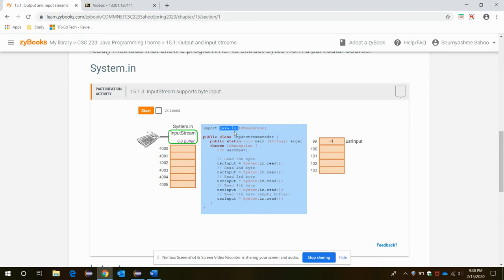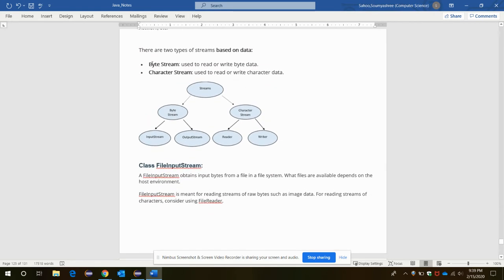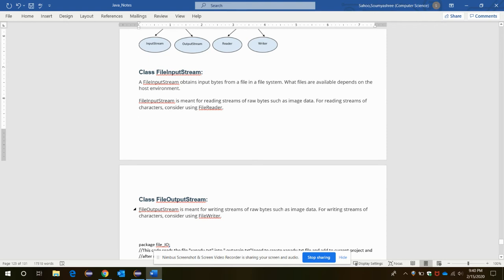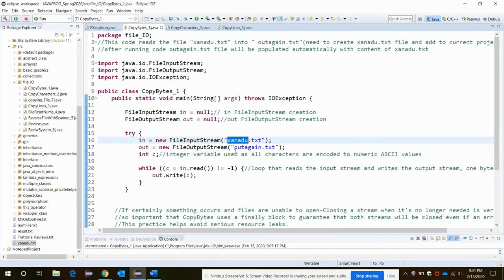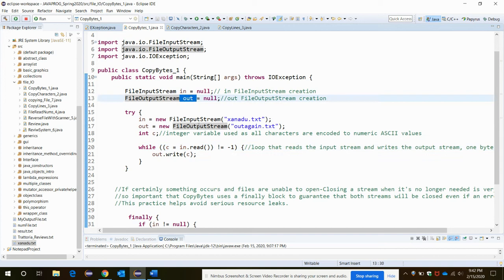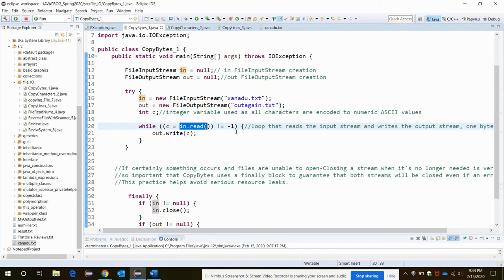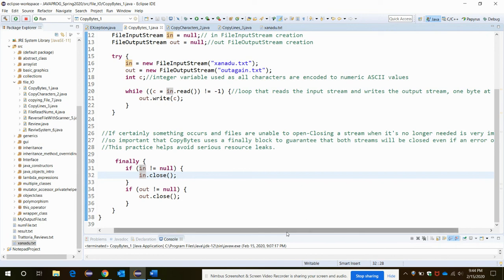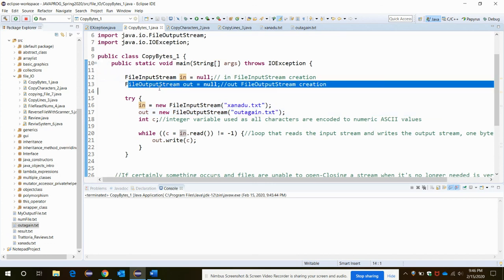File IO - ByteStream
Class FileInputStream:
A FileInputStream obtains input bytes from a file in a file system. What files are available depends on the host environment.
FileInputStream is meant for reading streams of raw bytes such as image data. For reading streams of characters, consider using FileReader.
Class FileOutputStream:
FileOutputStream is meant for writing streams of raw bytes such as image data. For writing streams of characters, consider using FileWriter.